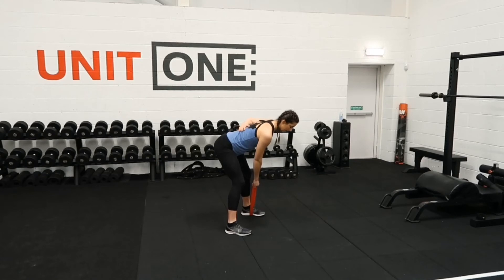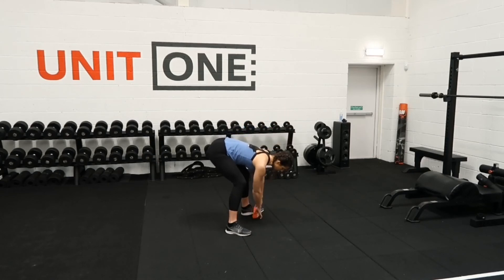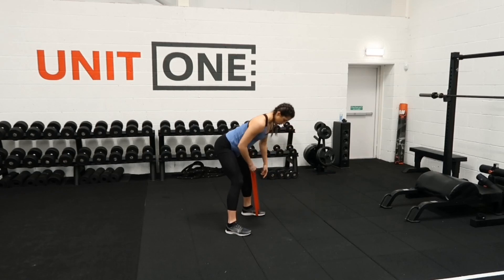Mini Band Cross-Over Bent Over Row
Online coach and Personal Trainer